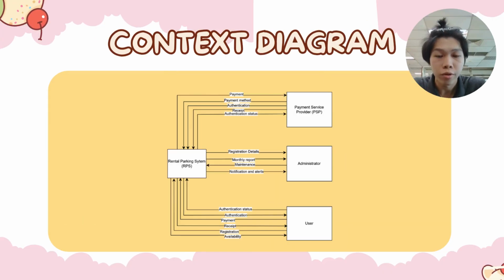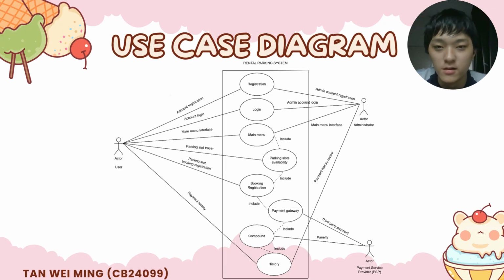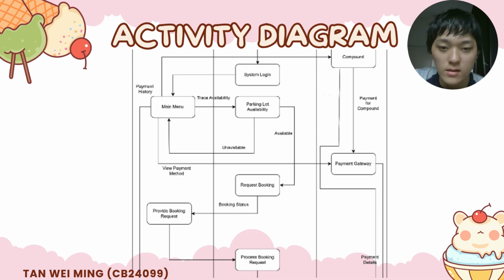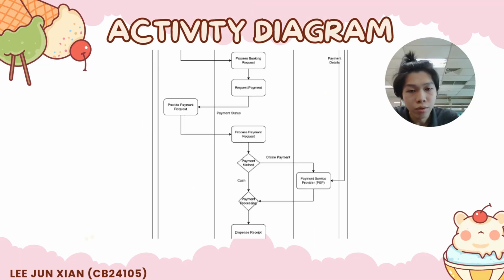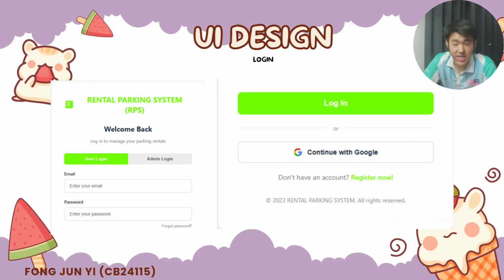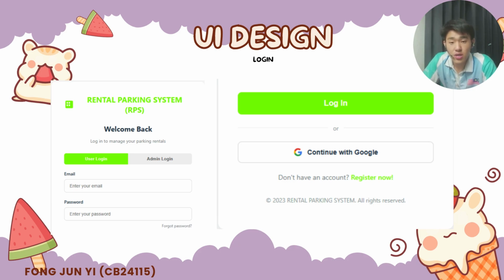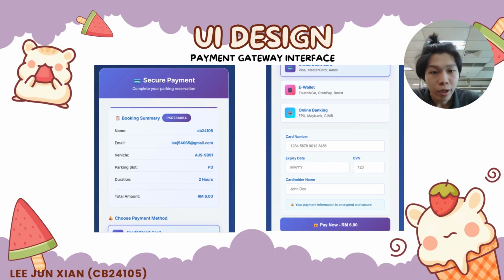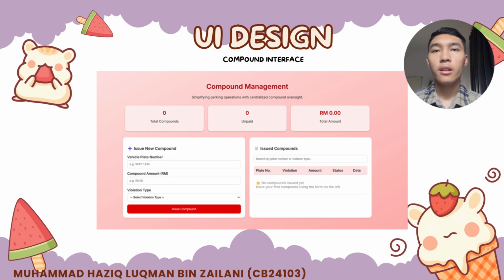SAD Group 2 Cookie and Cream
Title: Parking Rental System